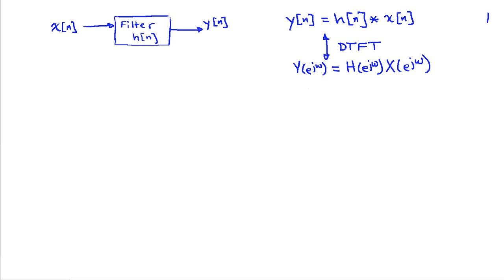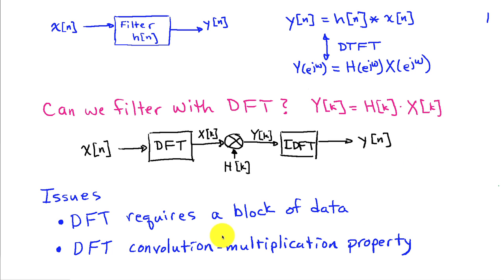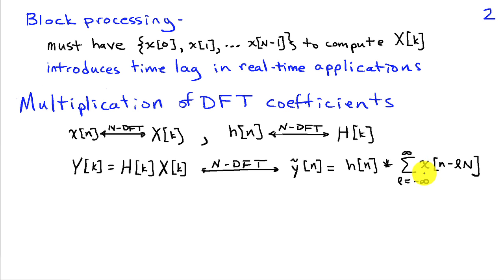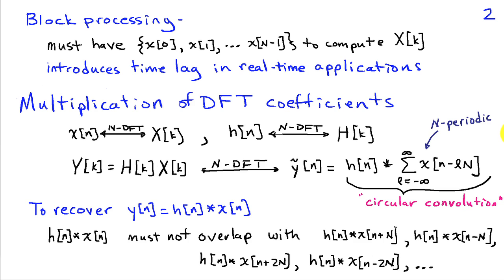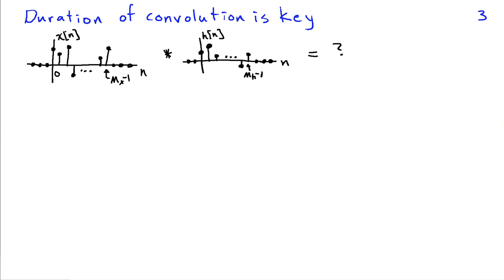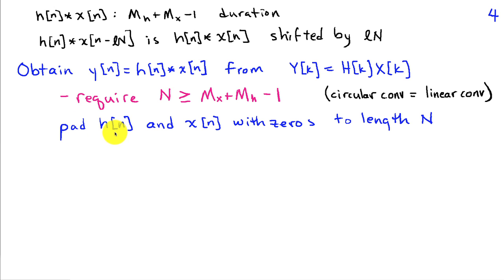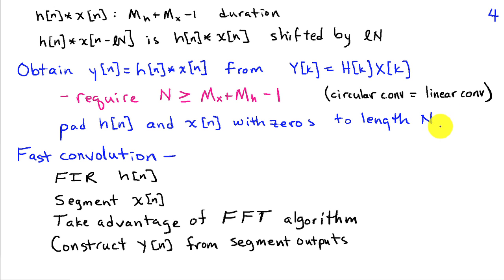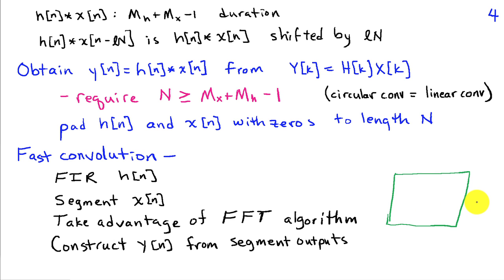Introduction to Circular Convolution and Filtering with the DFT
Relates the DTFT convolution-multiplication property to the DFT and the conditions under which multiplication of DFT coefficients corresponds to convolution in the time domain. Introduction to filtering by multiplication of DFT coefficients.